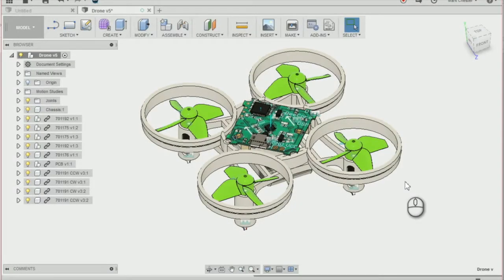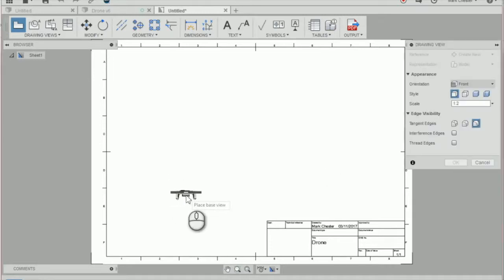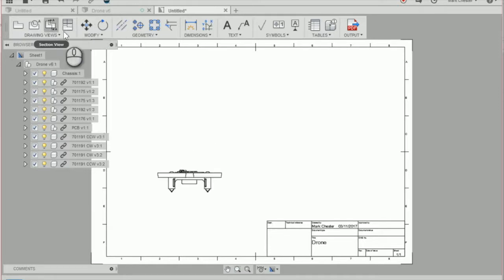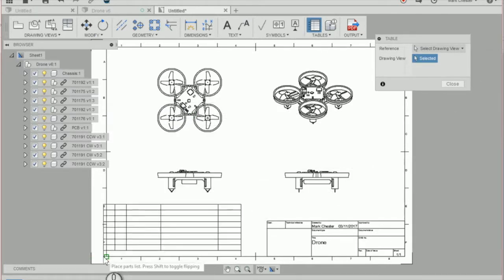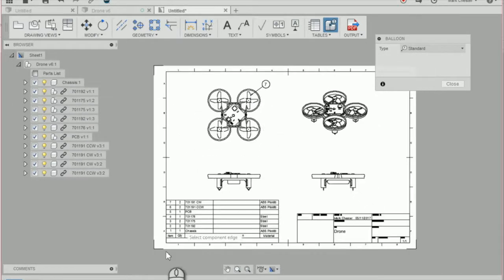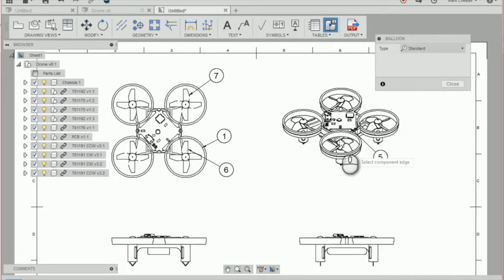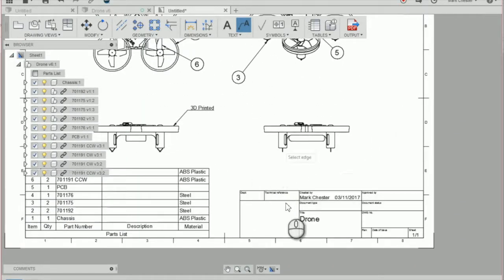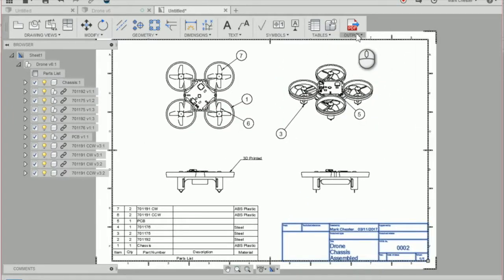Airgineers Fusion 360 Lesson 12 - Advanced Drawings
Lesson Objectives:
Create a parts list